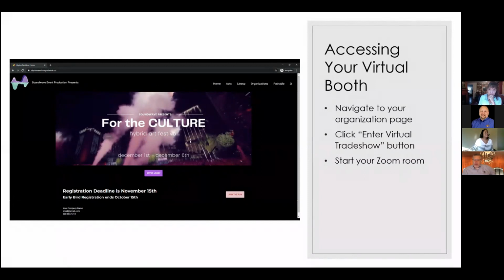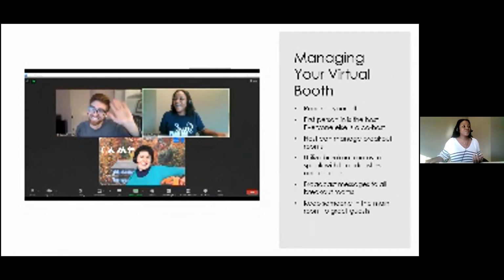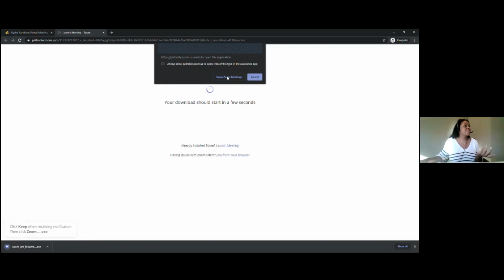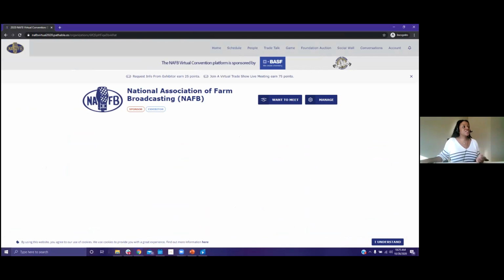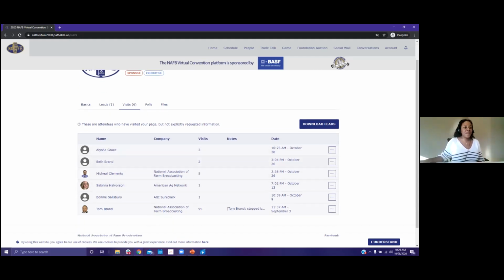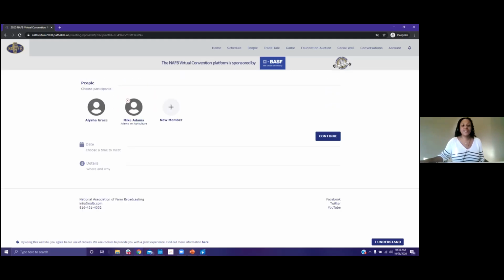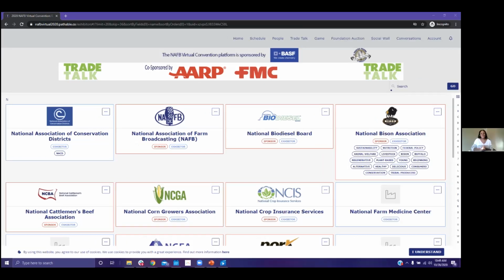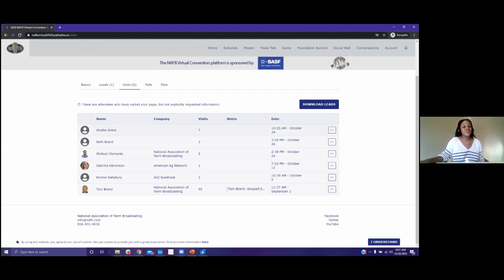NAFB Virtual Convention - Trade Talk Webinar for Exhibitors